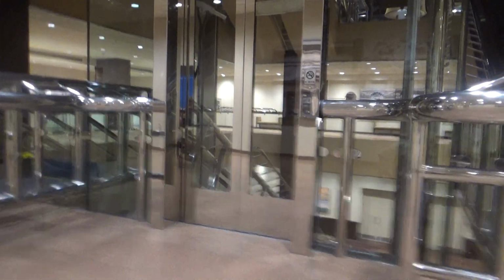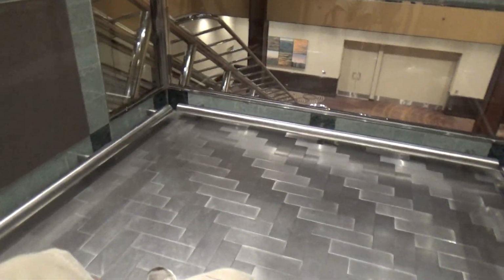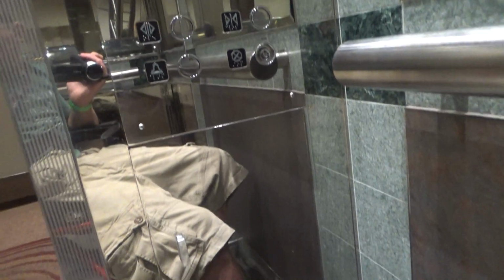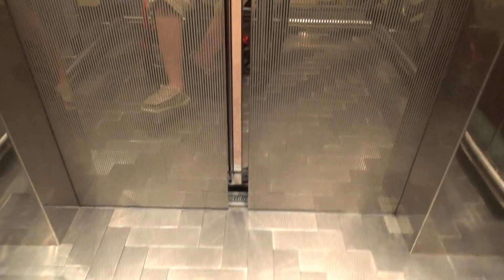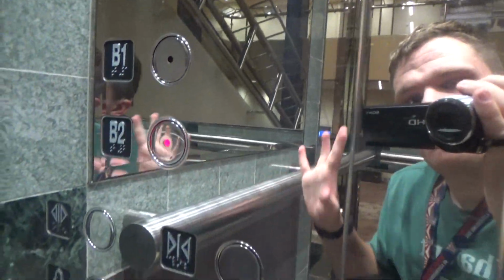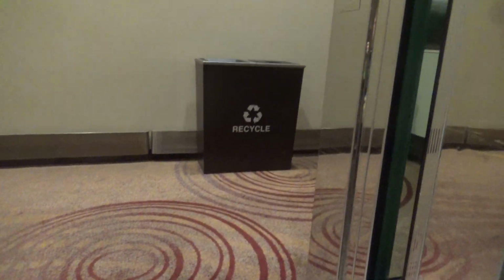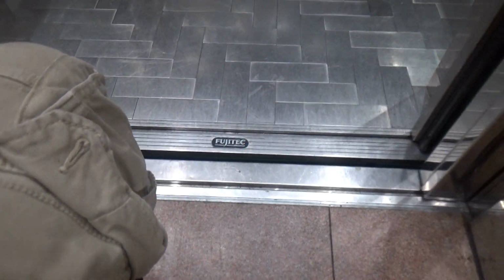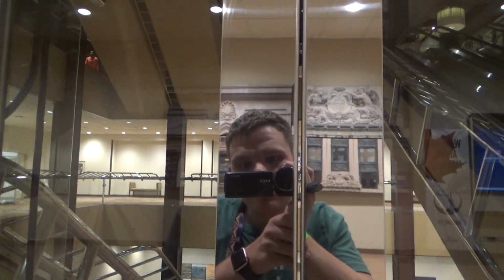Fujitec Hydraulic Glass Elevator @ Sheraton Centre Toronto, Toronto, ON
(Recorded on 8-4-19) Obviously, this elevator was an add-on that was probably was installed in the 1990s. Very cool elevator to ride on!

Elevator Information
Brand: Fujitec
Fixtures: Dewhurst
Floors Served: 2 (B2, *B1)